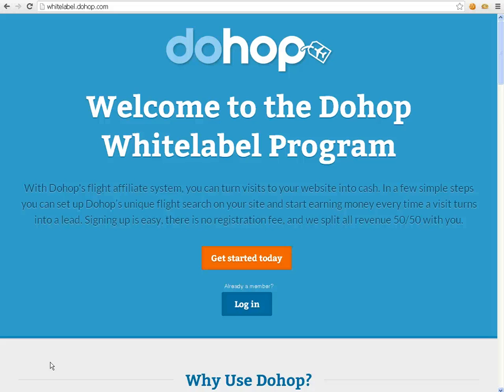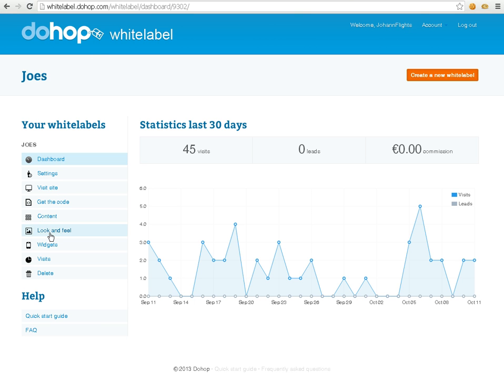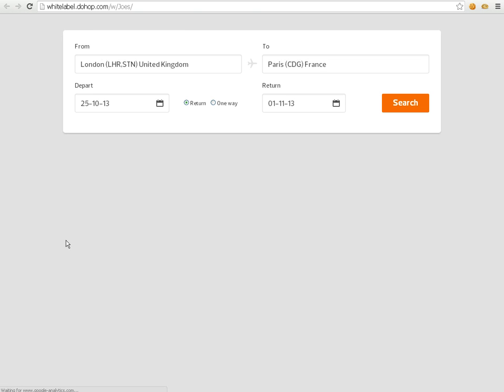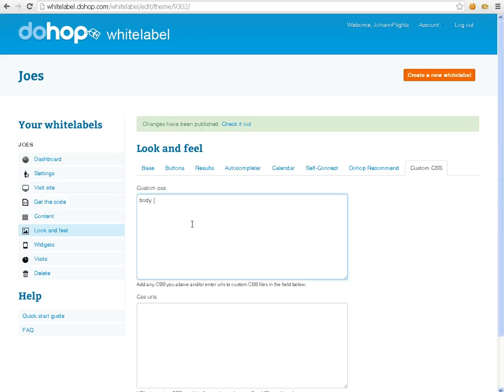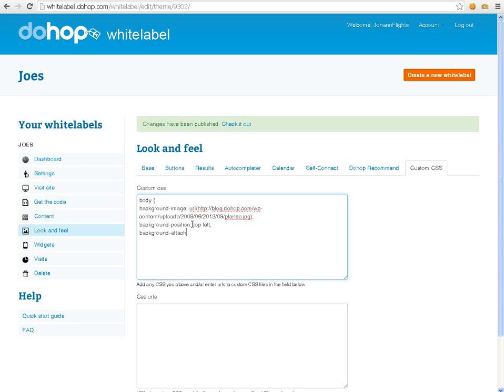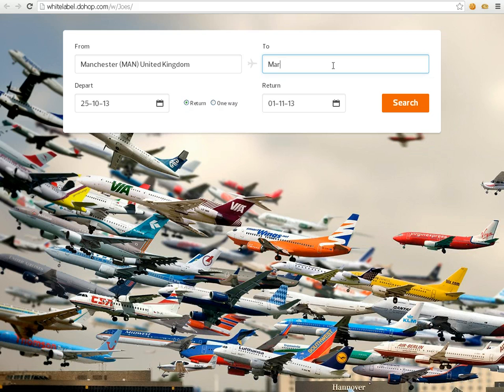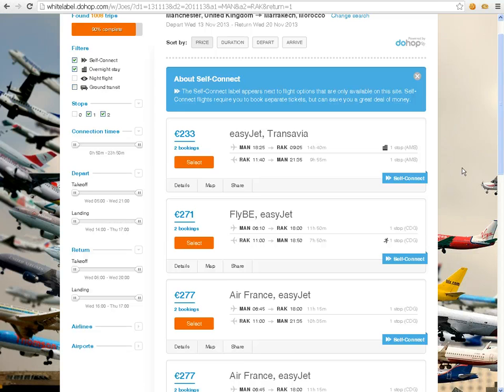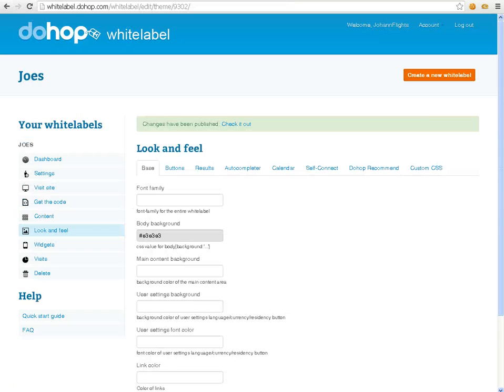Dohop Whitelabel background change